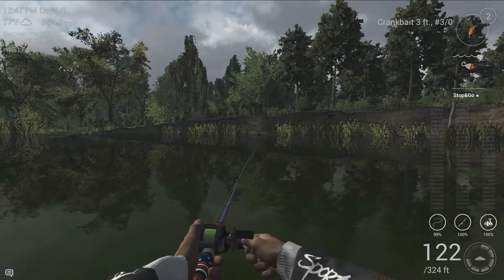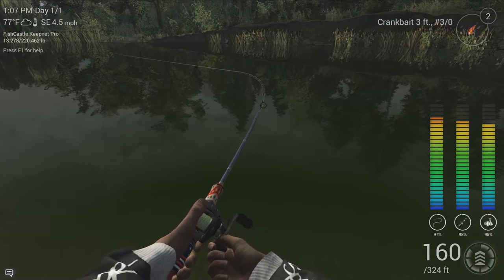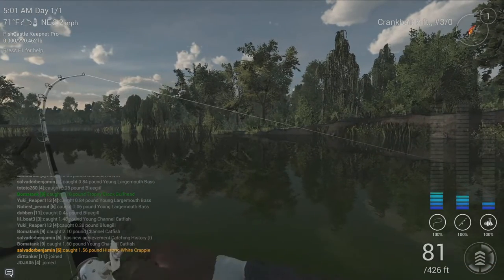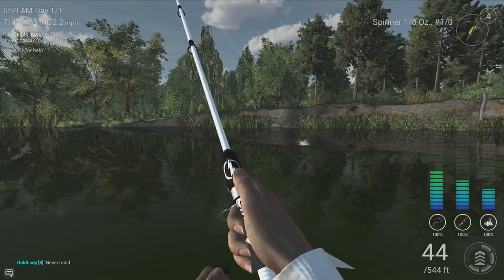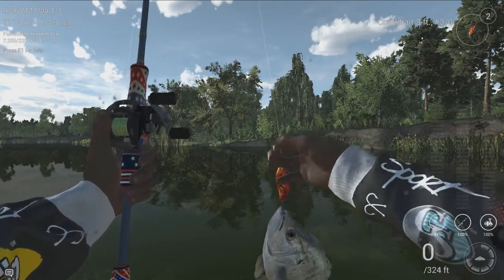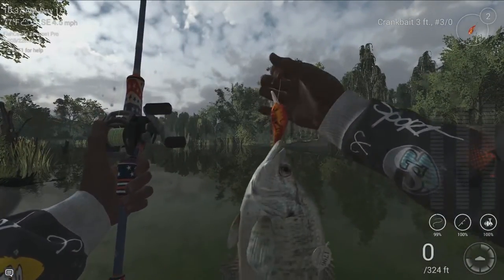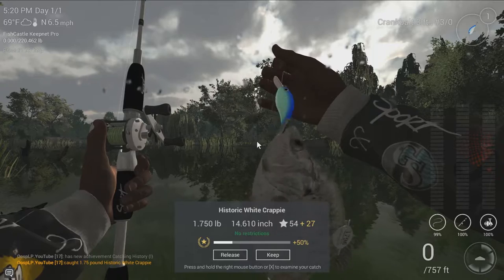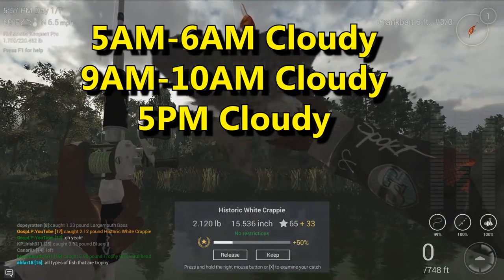[Fishing Planet] Updated Historic White Crappie Part 2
New updated times and baits for you guys to get out there and get those Historic White Crappie!